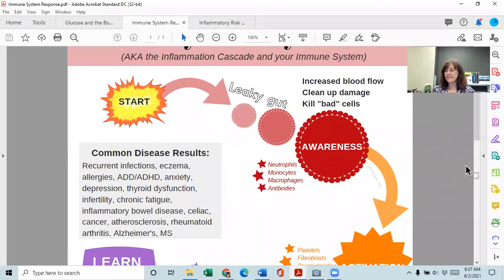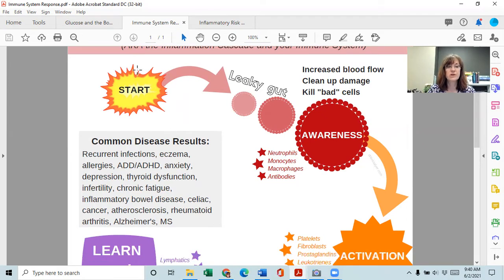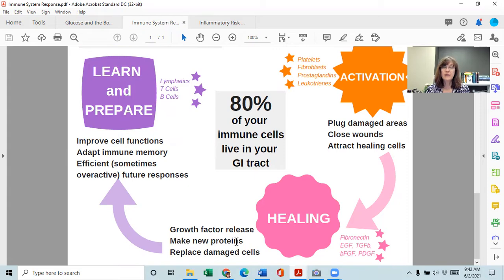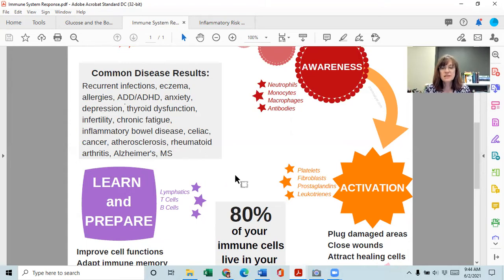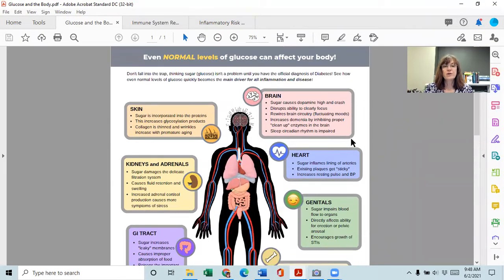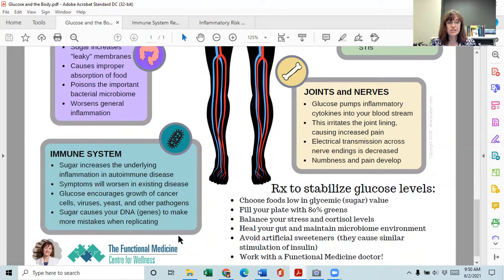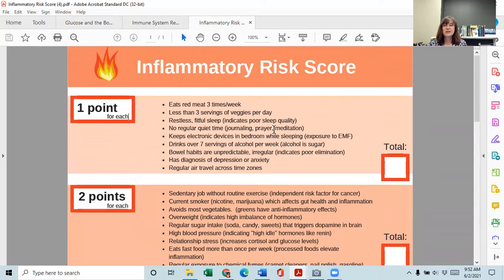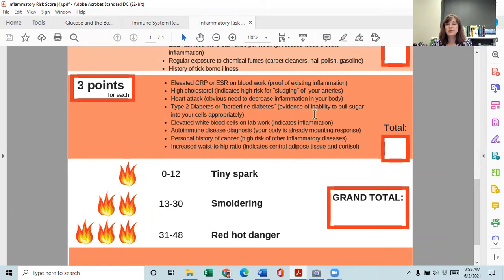What is Inflammation? Signs, Triggers, & Risk Scores